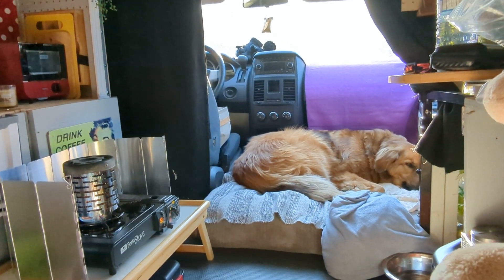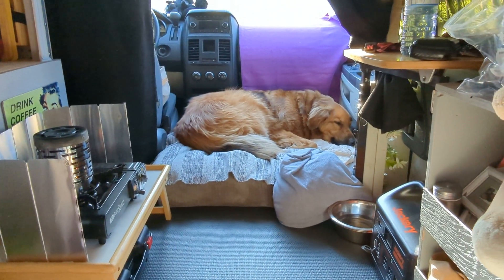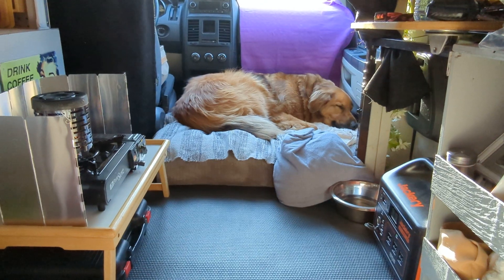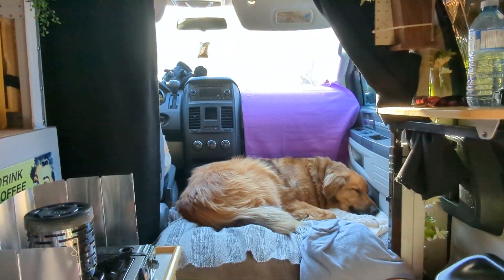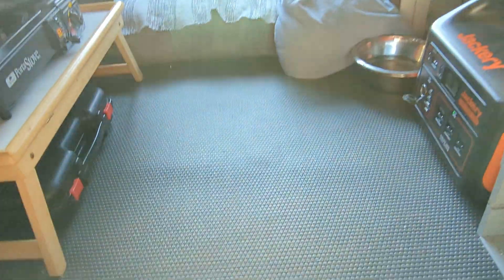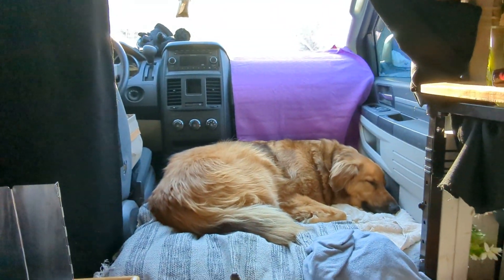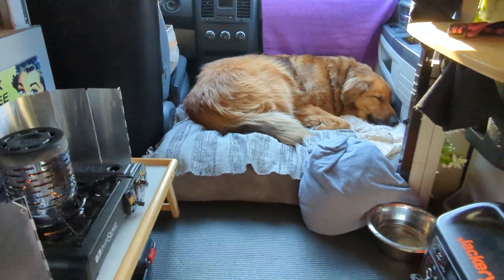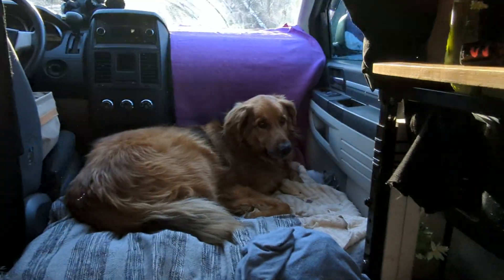Small Van With lots of Space for the Copilot.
I removed the passenger seat in the 2010 dodge grand caravan to make room for my copilot. dog vanlife sergeant vanbuild minivanlife tinyhome #